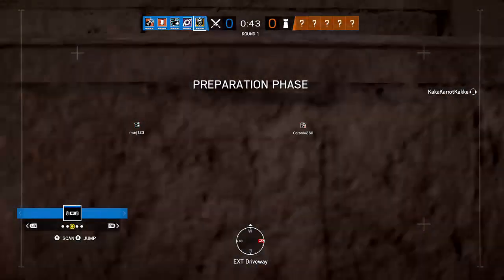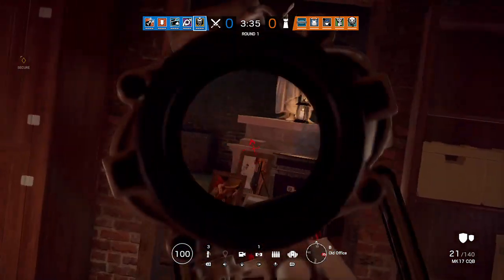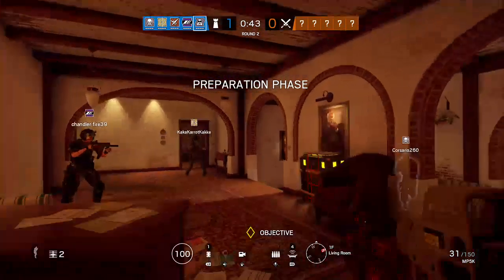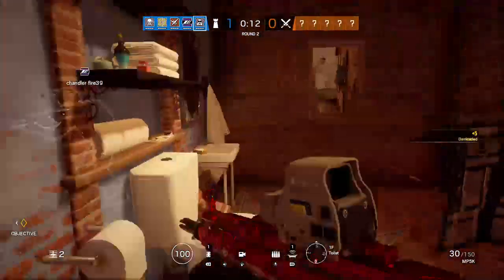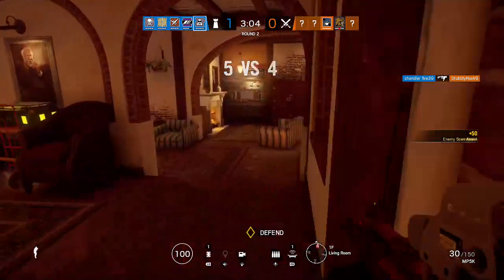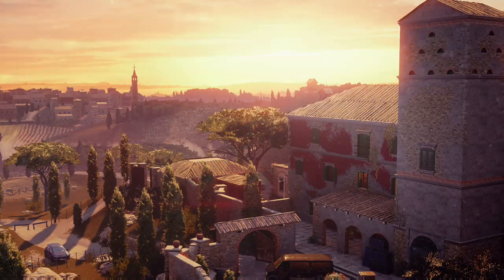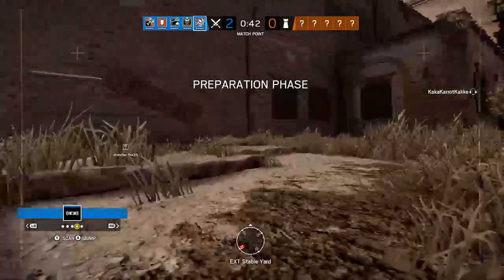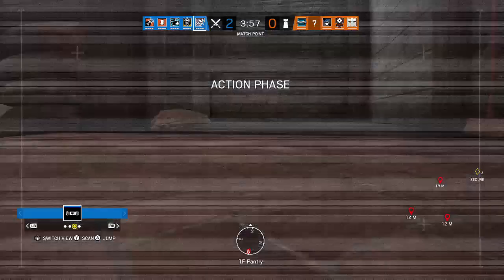rainbow fun with friends episode 54